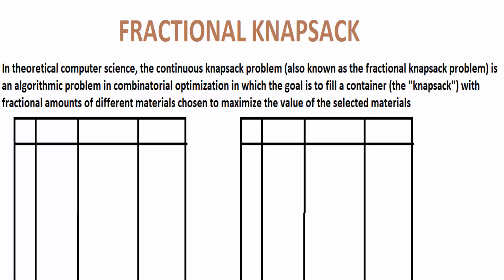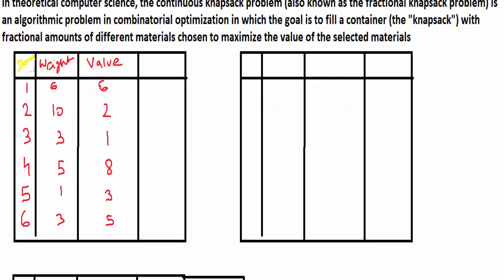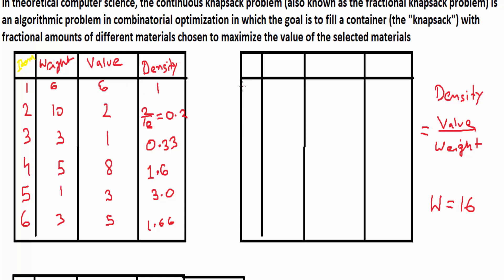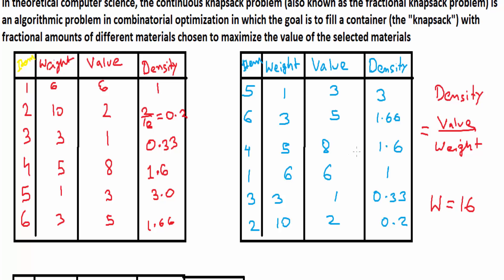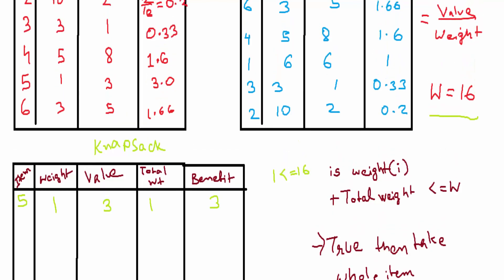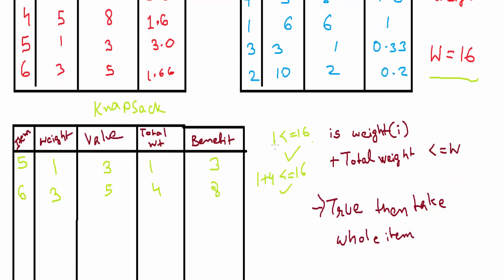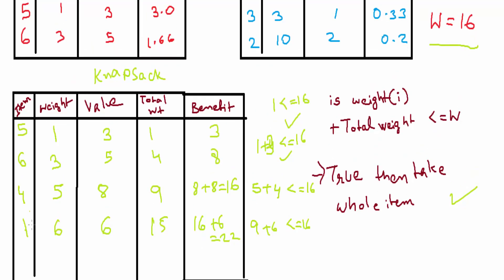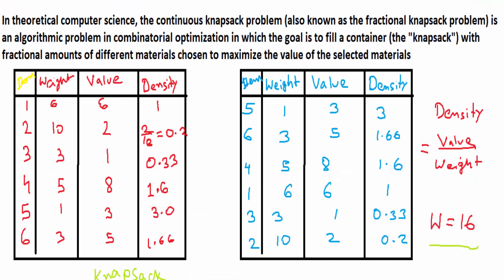Fractional Knapsack Problem | Greedy Algorithm | Algorithm Design & Analysis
In this video lecture we will learn how to solve fractional knapsack problem by the help of an example.